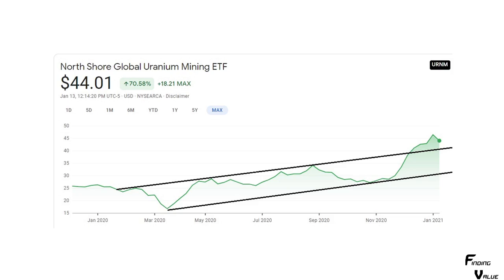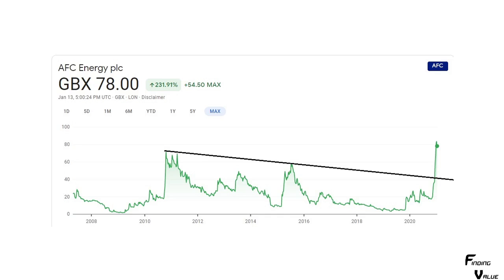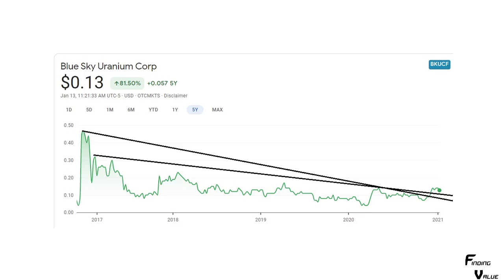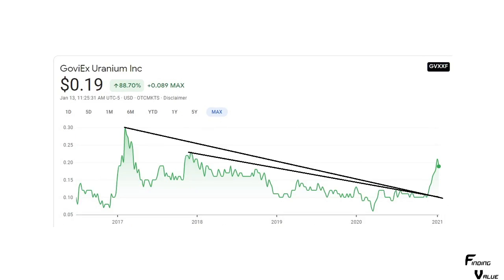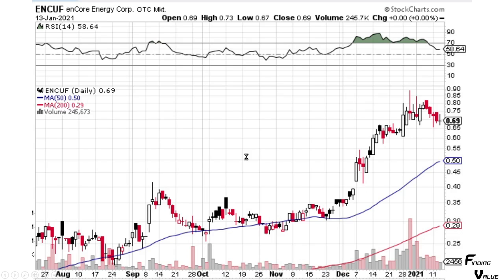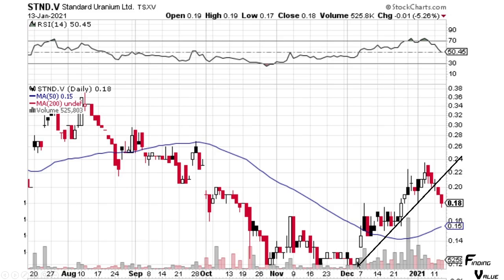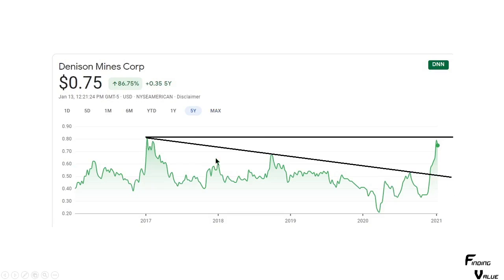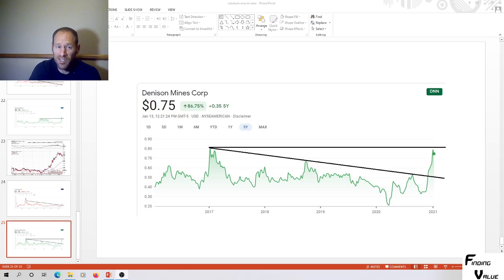Uranium Market Update Big Picture: Technical Analysis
Some good long term downtrend breaks occurred with some of the companies. so a few good buying opportunities out there. a few are still pulling back. kind of a mixed bag at the moment.